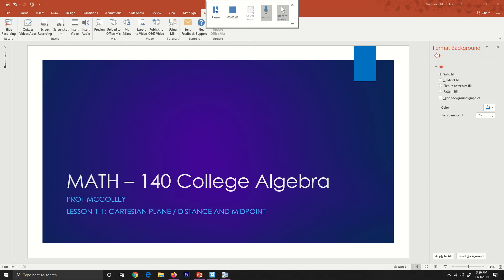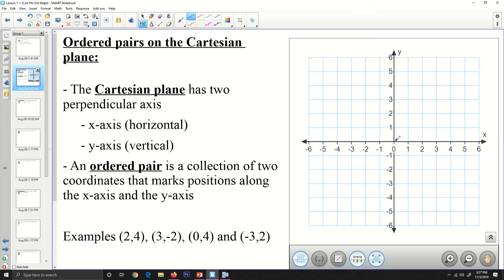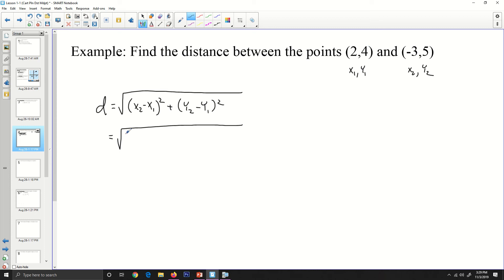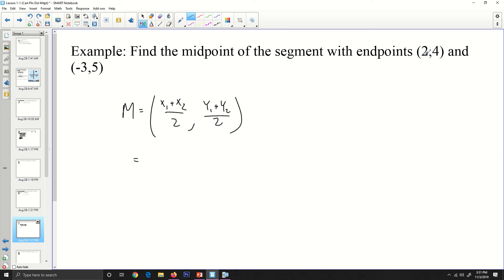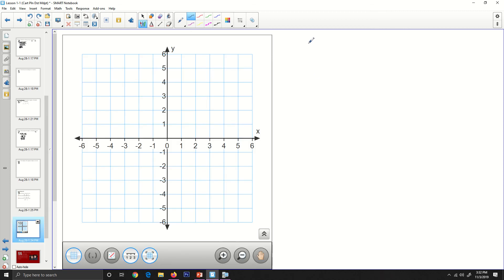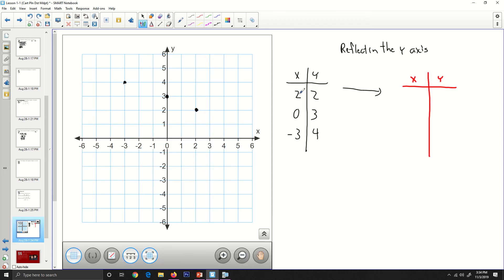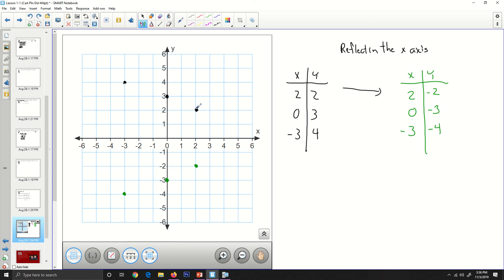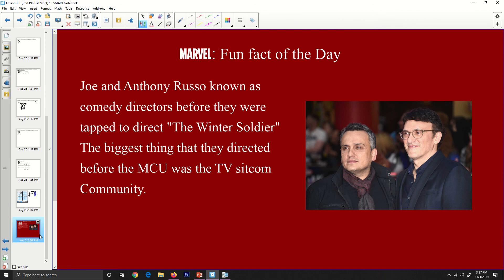Math -140: Lesson 1-1 (Cartesian Plane, Distance and Mid-Point Formulas)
This is the lecture for Lesson 1-1 If you have any questions or feel that there is a mistake please feel free to leave a comment below or send me an email.